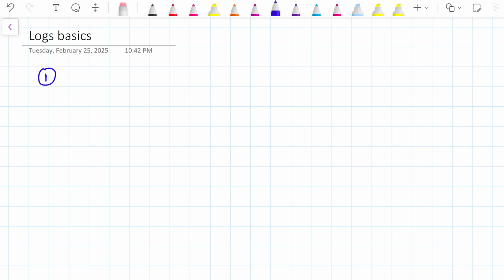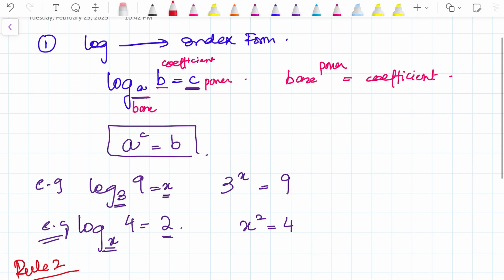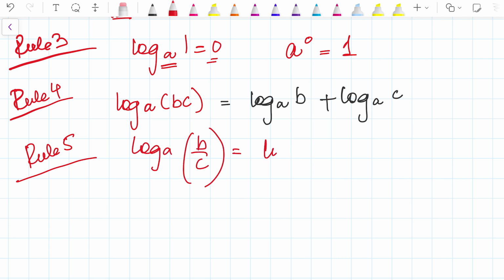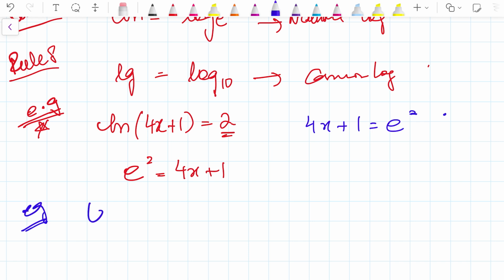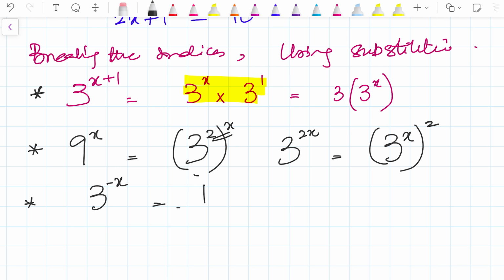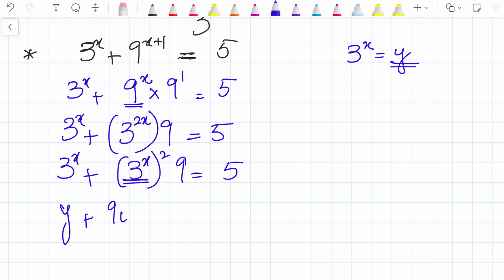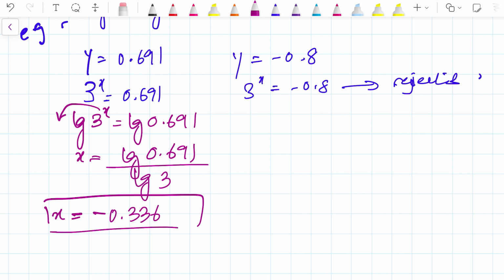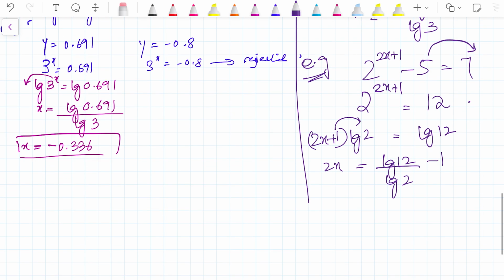Logs Basics Explained-Part 1 l A-Level l Math Madness By Aisha Khalid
-In today's video, we look at how do we use logs/logarithms , what are the rules and techniques we use in order to simplify the equations as well as see some examples to understand it clearly.